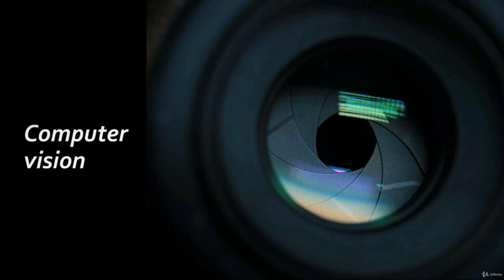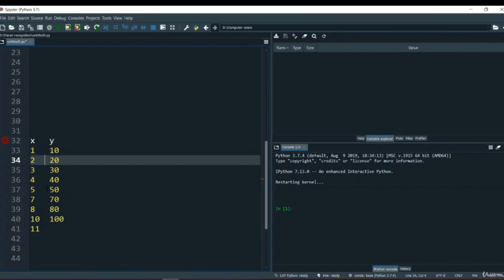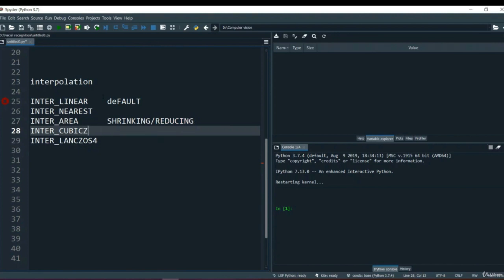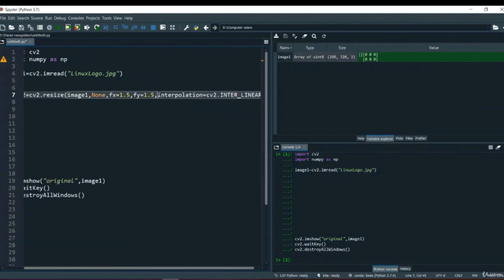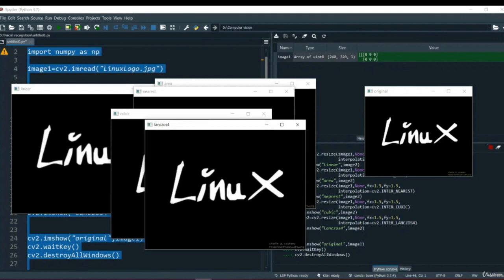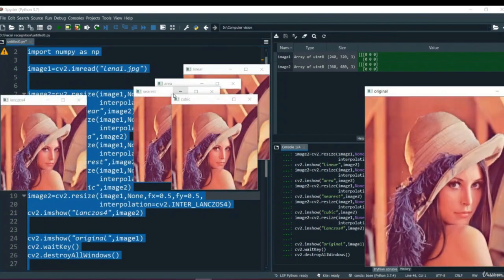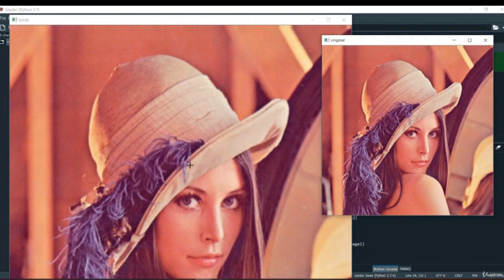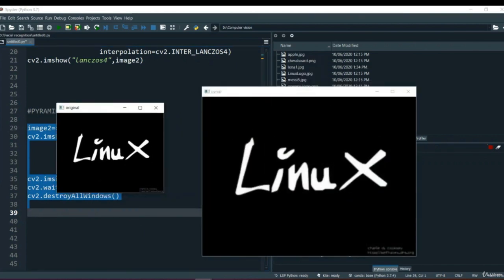2.3 Scaling of Image